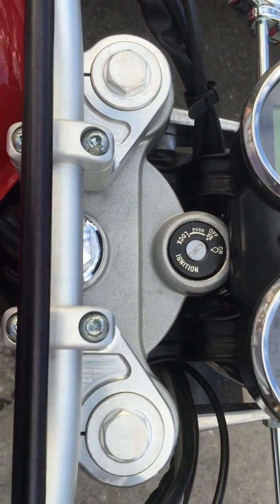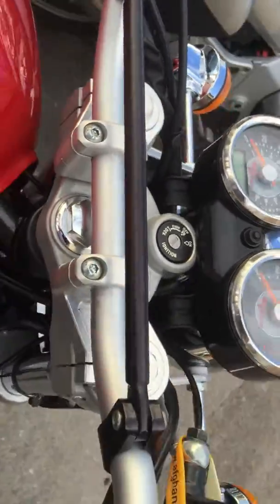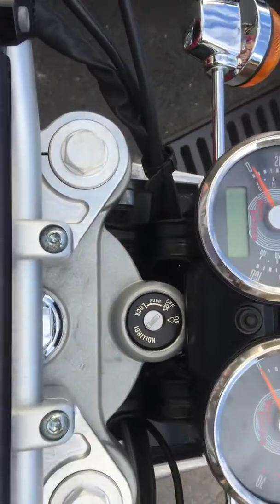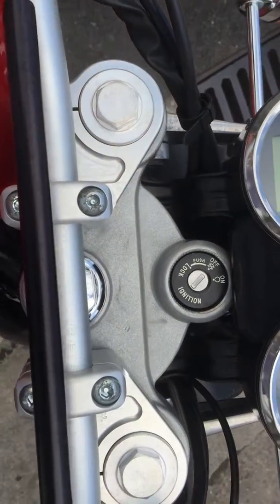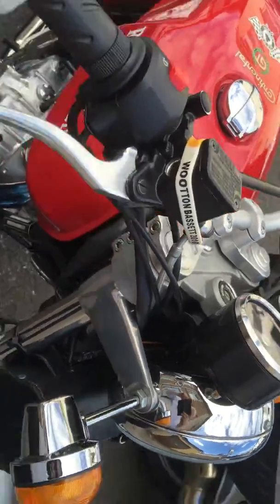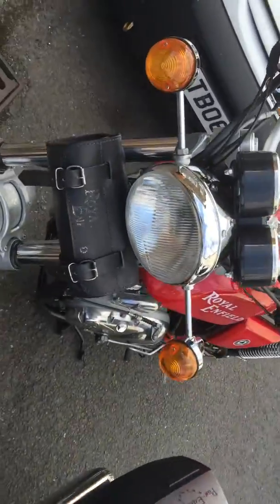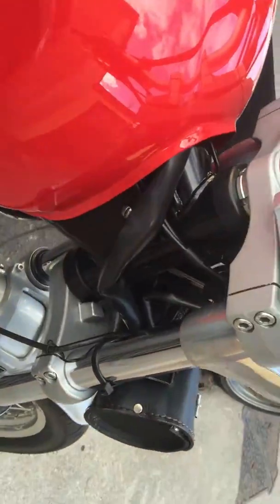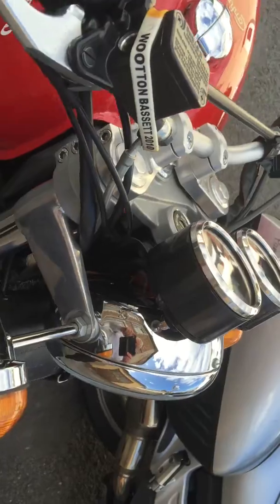Continental GT 535 Handlebar change.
Top Yoke 535 Continental GT conversion! Sorry about the sound!